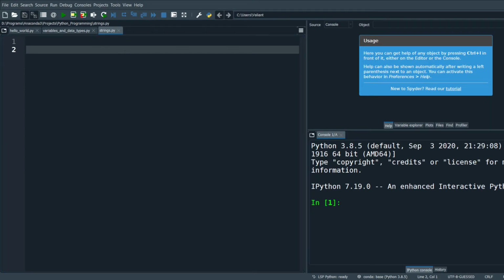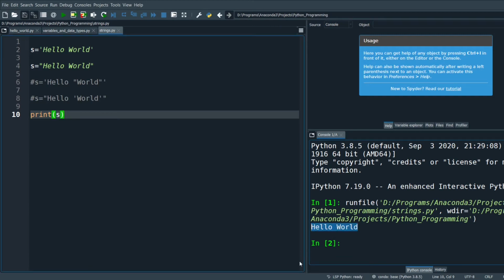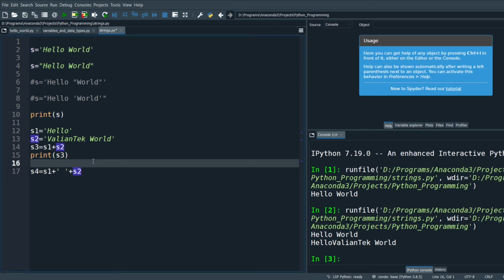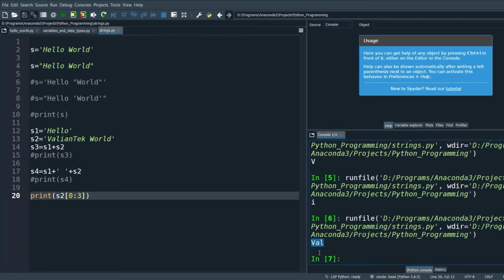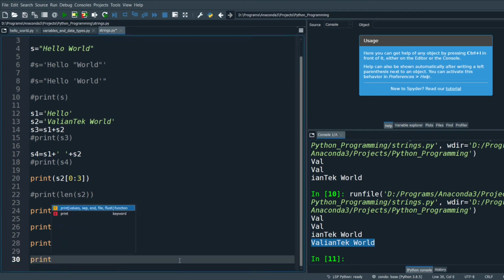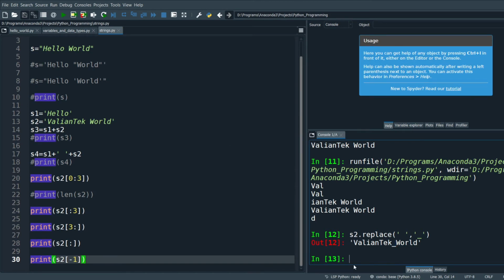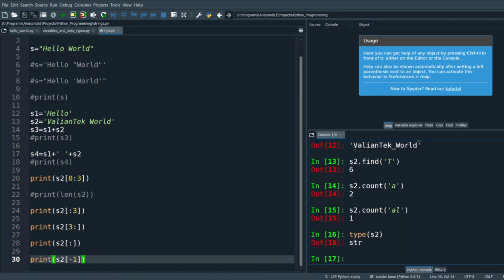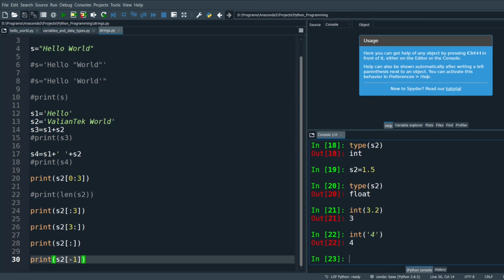Introduction to Strings in Python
This video shows how to create and perform basic operations with Strings in Python. Strings are really important given that they are used everywhere. Hope you enjoy it.